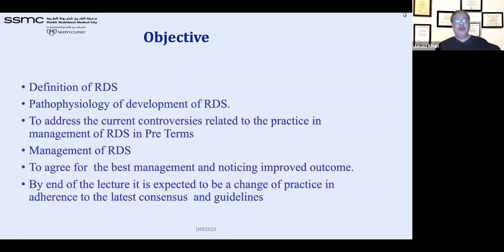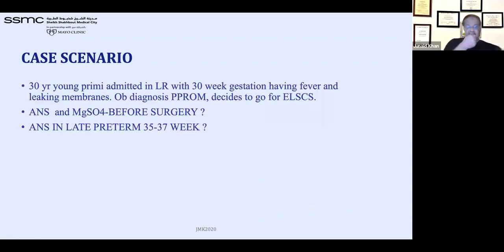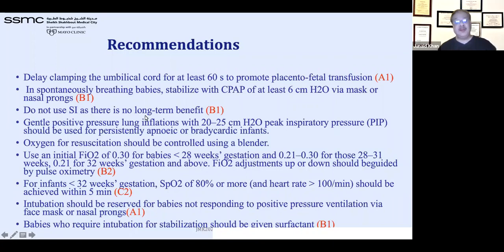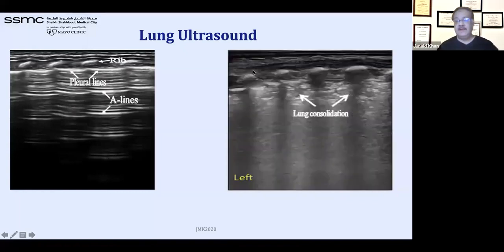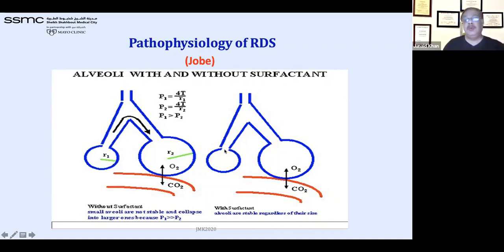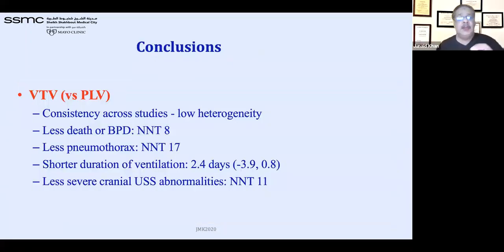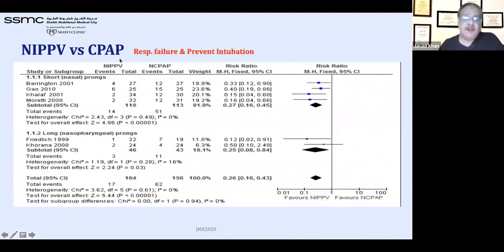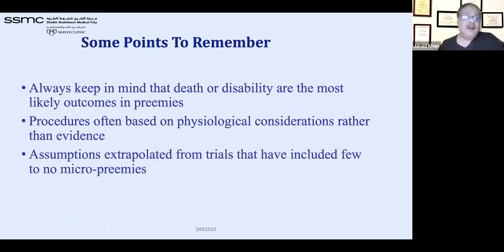Neonatology lectures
RDS